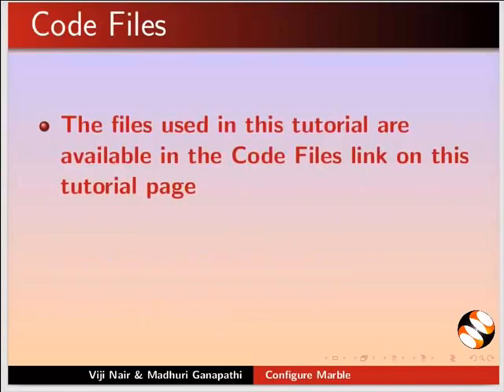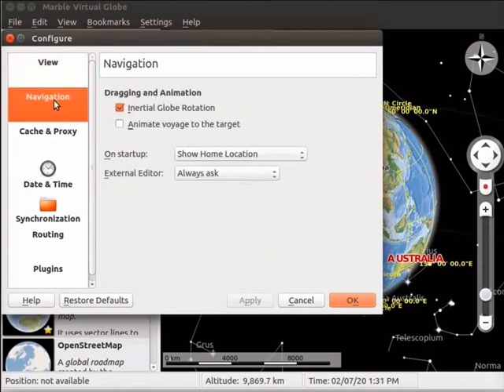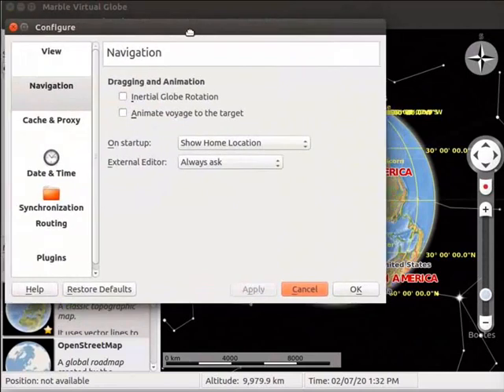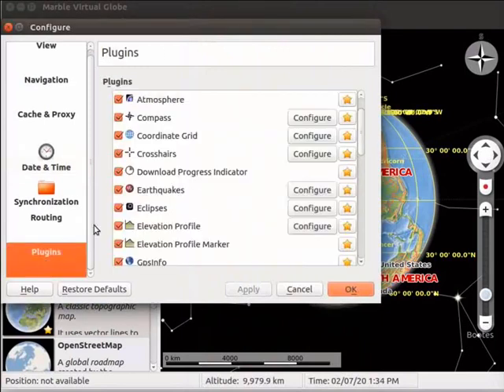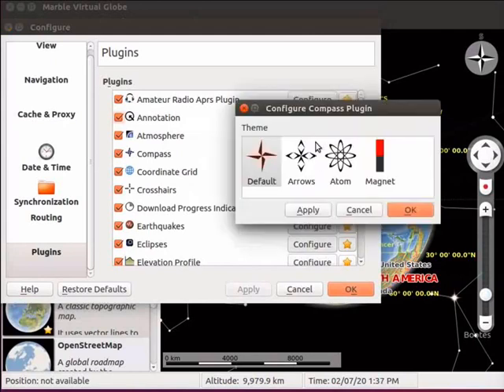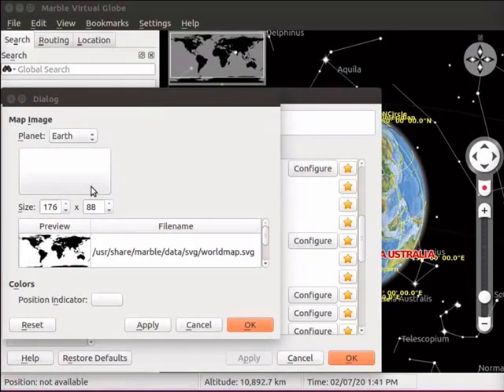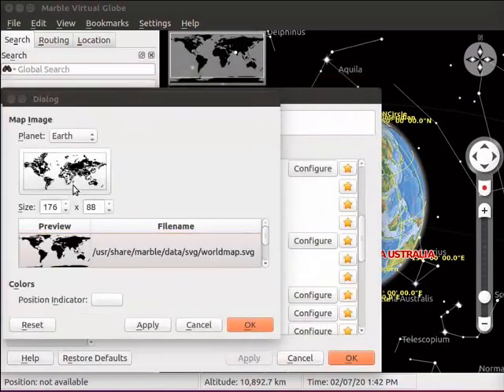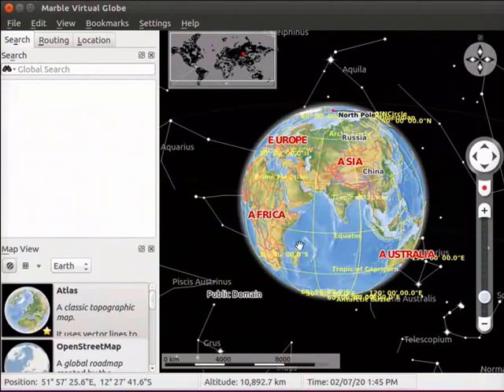Configure Marble-English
Define configuration
Open the configure menu
About various navigation parameters in Marble
Show how to change date and time
Information about  plugins
Show the available Plugins in Marble
Activate all plugins in Marble
Configure compass plugin
Change preview image and size of overview map
Change the colour of position indicator